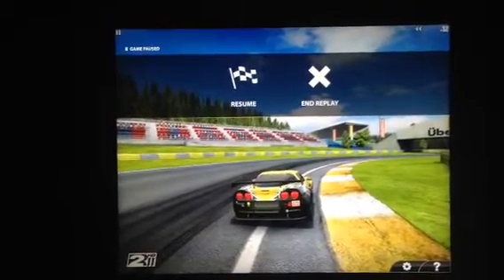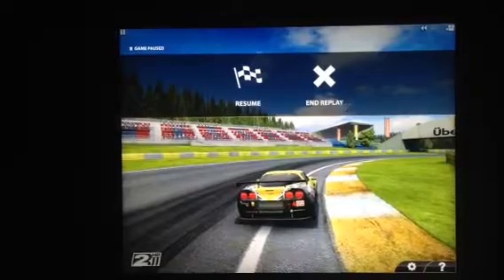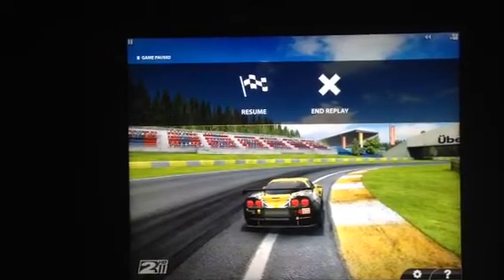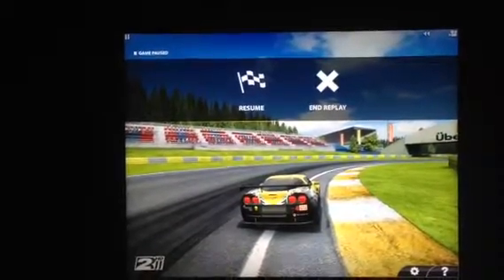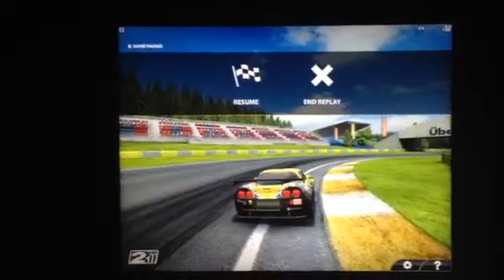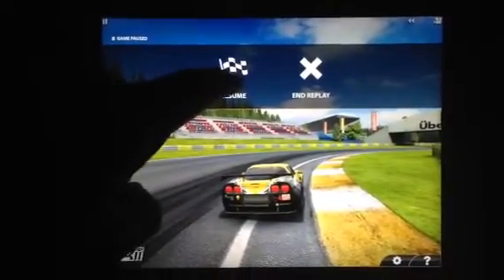Turorial Notting Forest Corvette c6